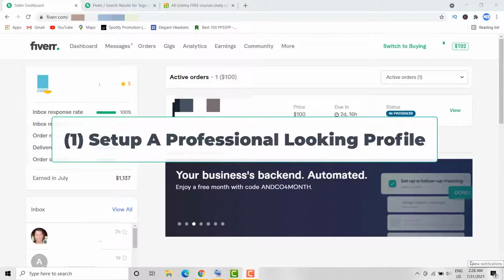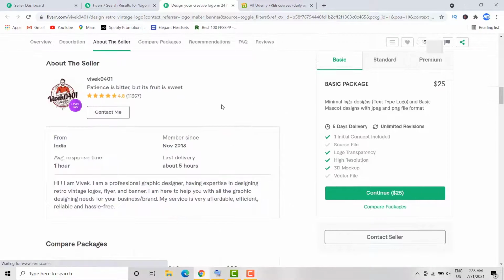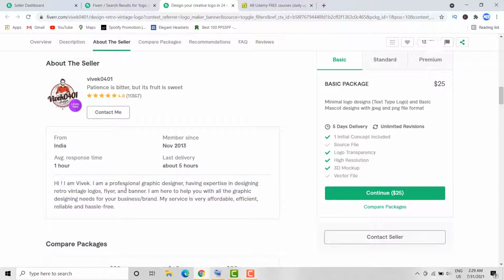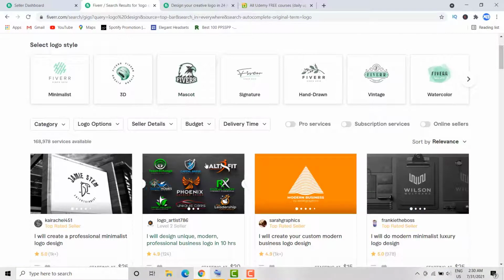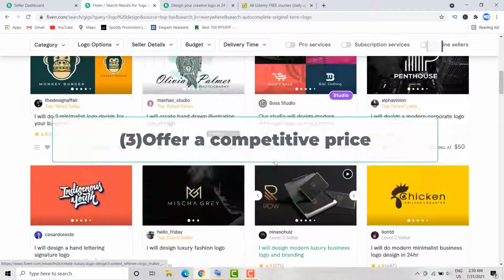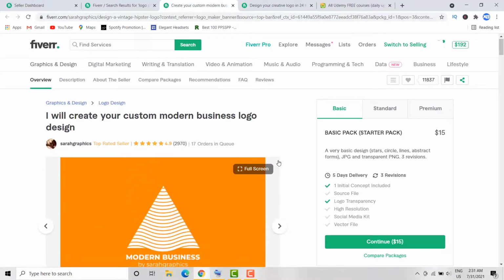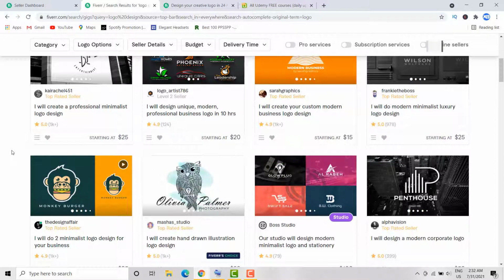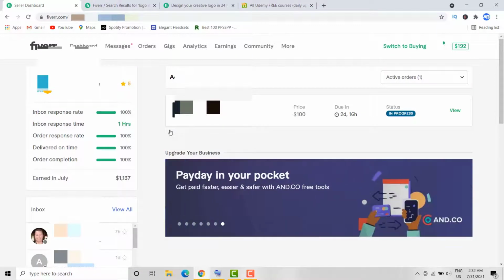How To Make Consistent $1000+ Per Month On Fiverr (NO INVESTMENT)